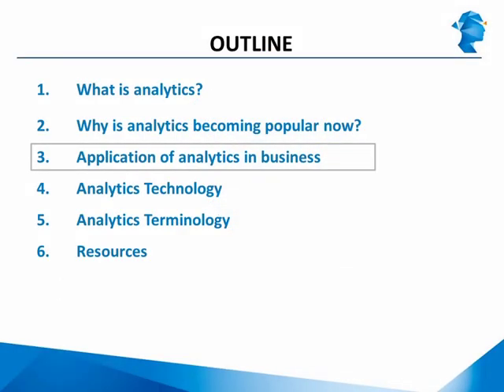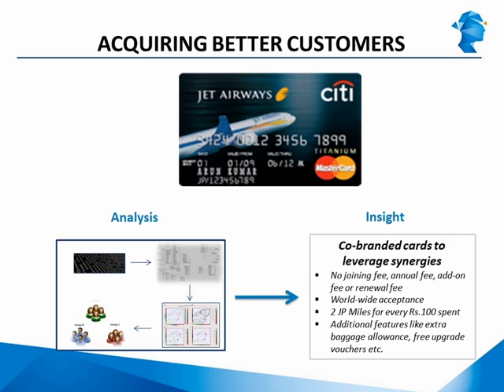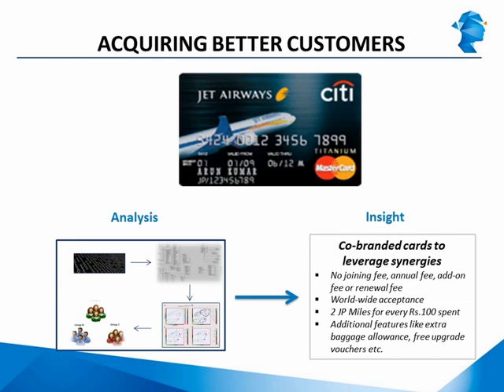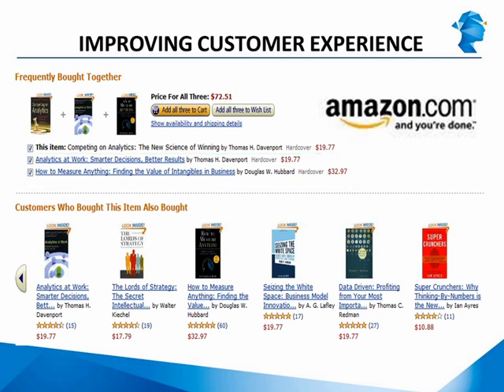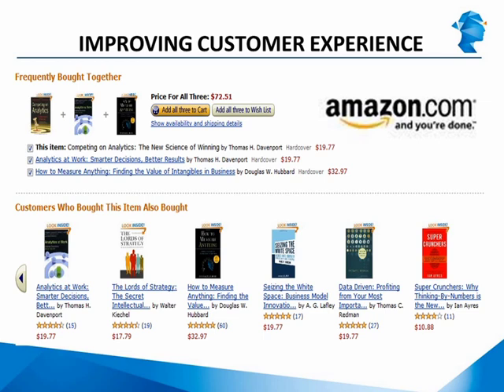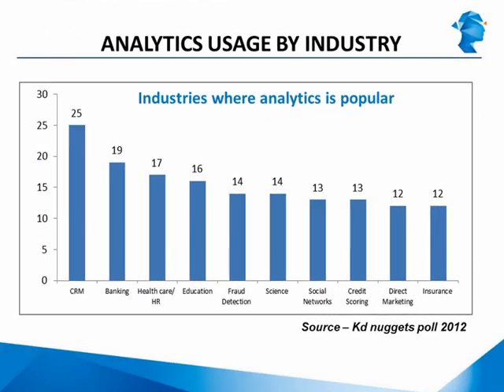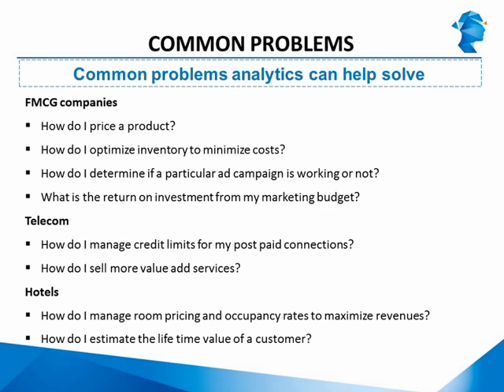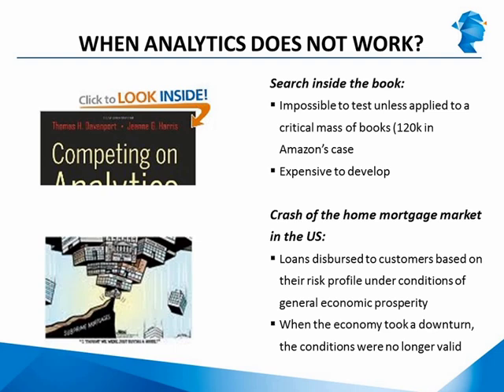Practical applications of Analytics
Learn about the practical applications of Analytics in real life. From eCommerce to sports, Analytics is being used exponentially. Watch to find out more practical uses of Analytics.